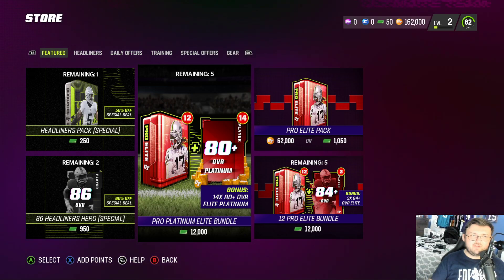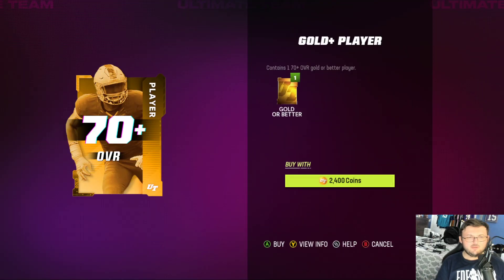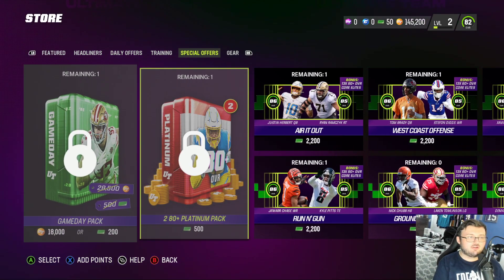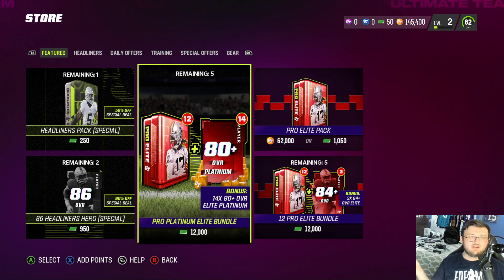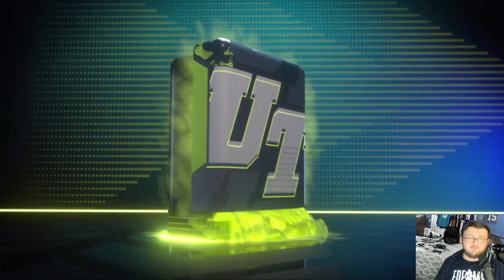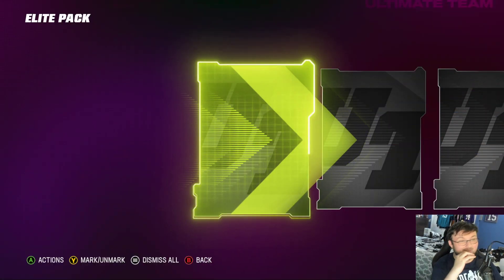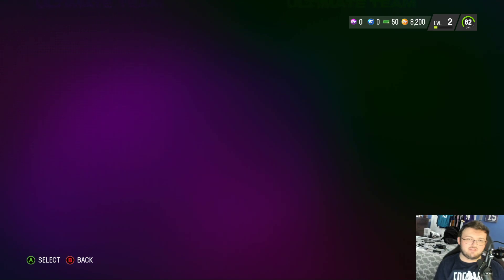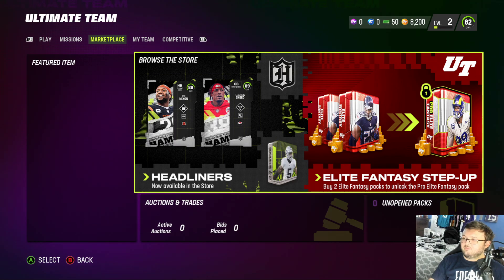BEST WAY TO SPEND YOUR 4600 MADDEN POINTS DAY ONE OF MUT 23!| MADDEN 23 ULTIMATE TEAM